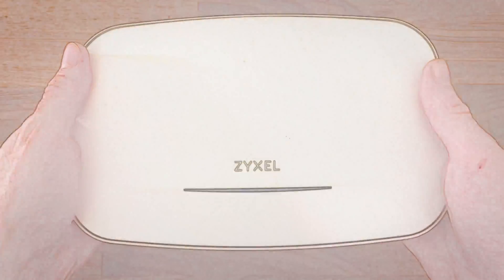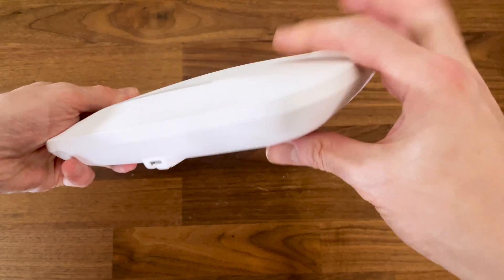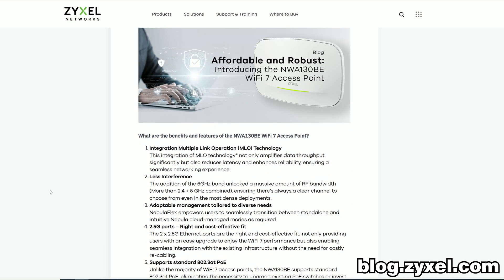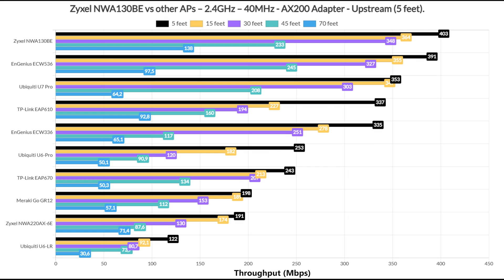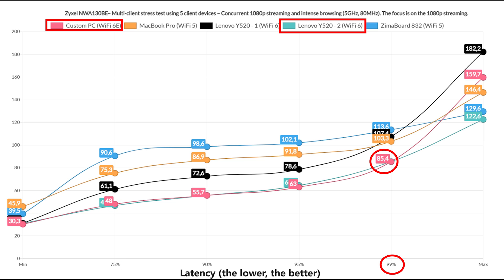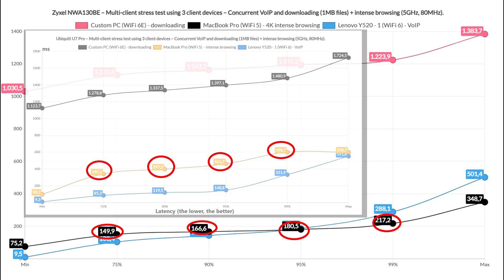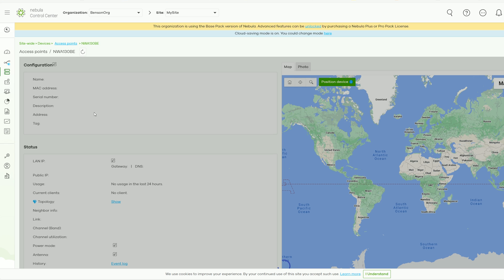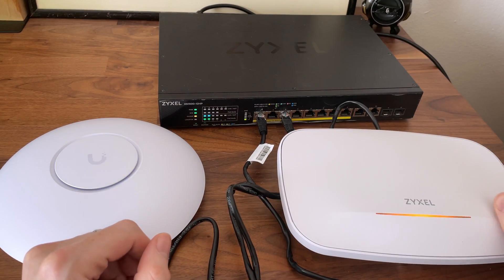Zyxel NWA130BE WiFi 7 AP Test & Review: Is it a better U7 Pro?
If you don't feel like watching a long review video, there is the option to read the written analysis on:

0:00 Introduction
1:38 Design and Build Quality
3:17 Thermal Management
3:56 Quick Teardown
5:05 WiFi Features Overview
6:09 Single-client Tests
7:51 Multi-client Stress Tests
13:14 The Standalone Interface
15:00 The Nebula Cloud Platform
17:12 Conclusion